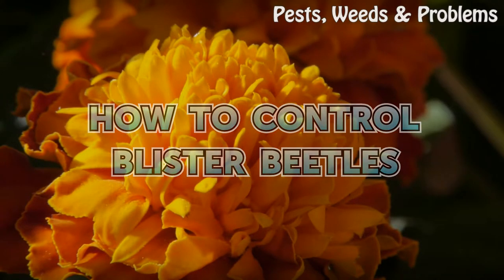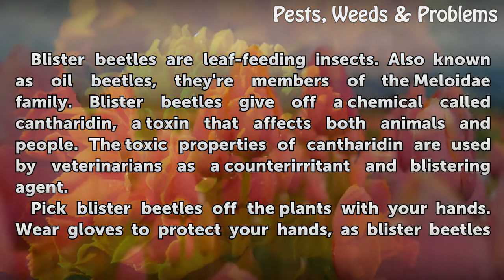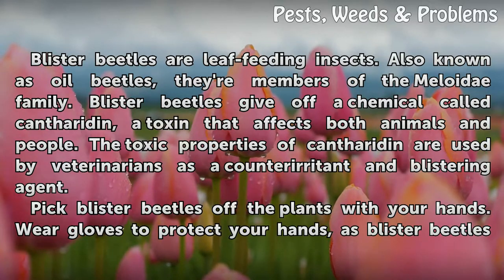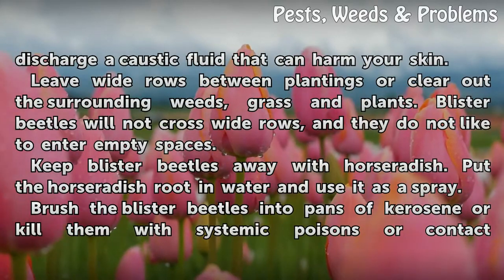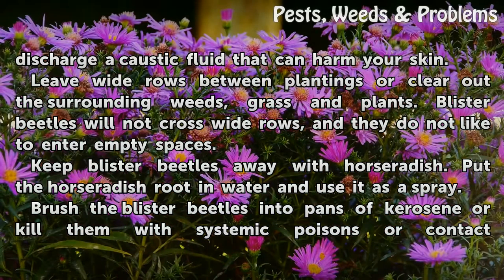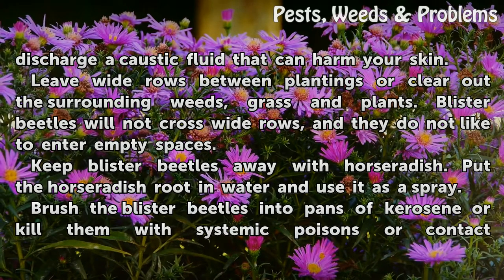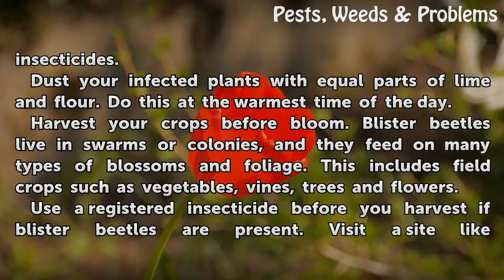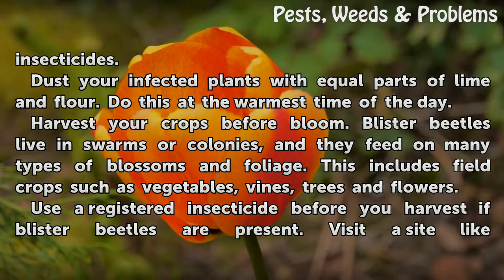How to Control Blister Beetles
How to Control Blister Beetles. Blister beetles are leaf-feeding insects. Also known as oil beetles, they're members of the Meloidae family. Blister beetles give off a chemical called cantharidin, a toxin that affects both animals and people. The toxic properties of cantharidin are used by veterinarians as a counterirritant and blistering agent.